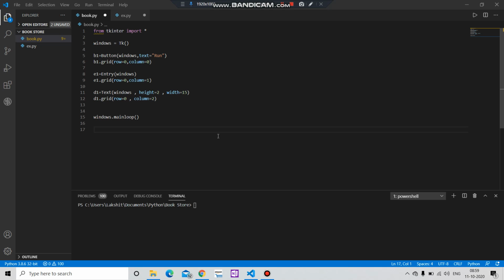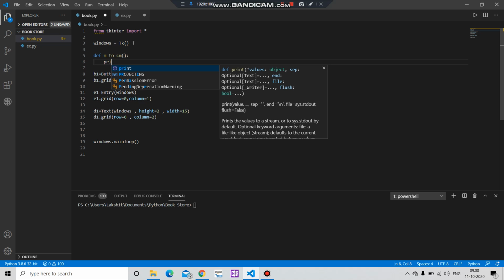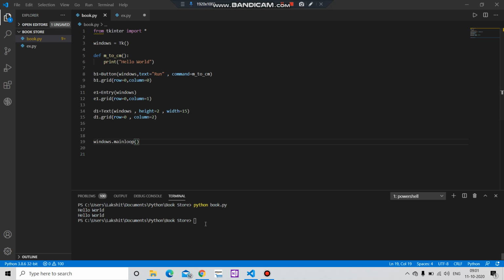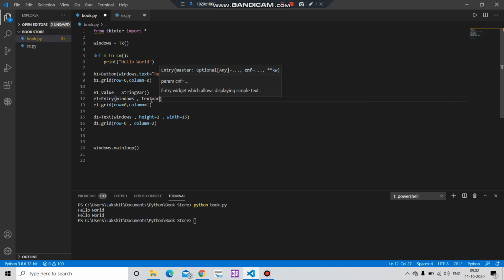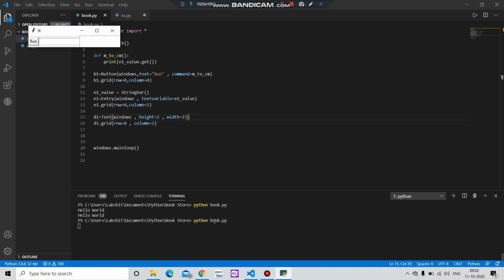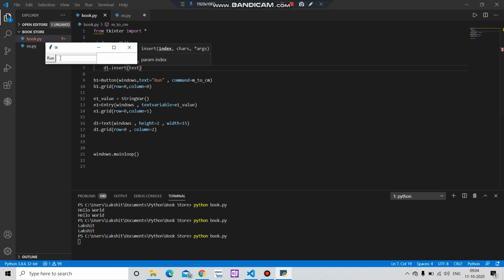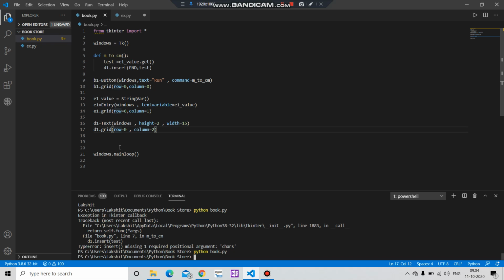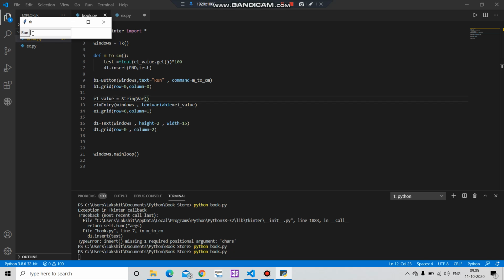Desktop Development with Tkinter | Python to AI ML and Data Science| Code with Lakshit#73